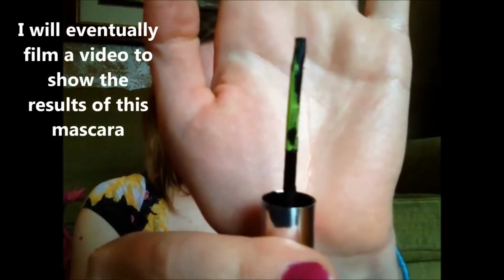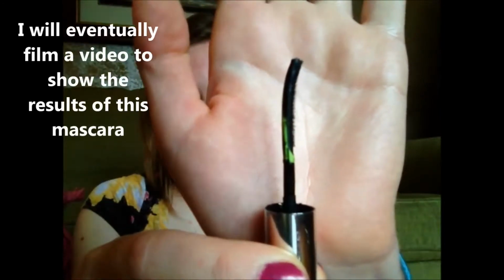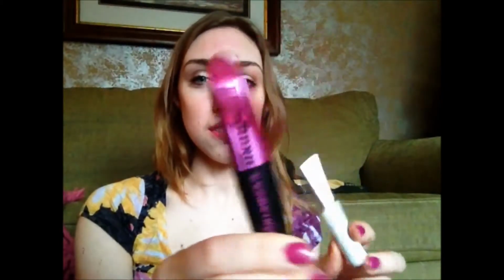Mascara Comparison: L'oreal Voluminous Miss Manga vs. Clinique High Impact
READ FOR SPECIFIC SEGMENTS:
0:17 L'Oreal Miss Manga
2:58 Clinique High Impact Mascara
5:12 Differences in curl, volume, length, separation
5:58 Final say on which one I prefer
These are my top two used mascaras of the moment. Let me know if you have any mascaras you would like reviewed, etc. Happy holidays everyone!